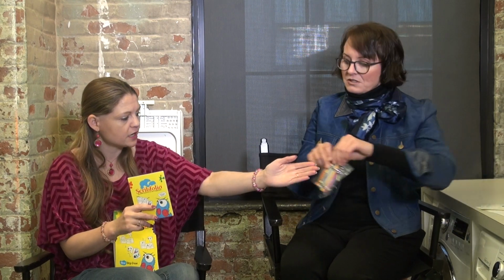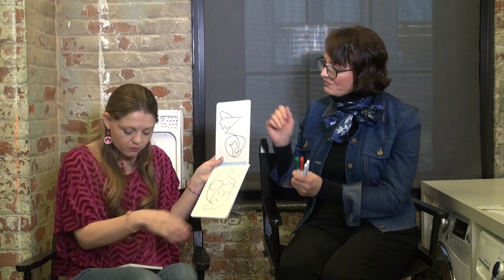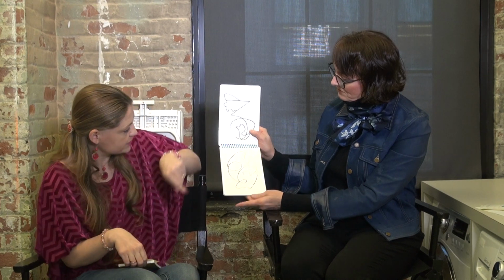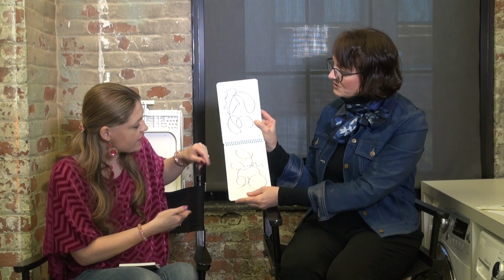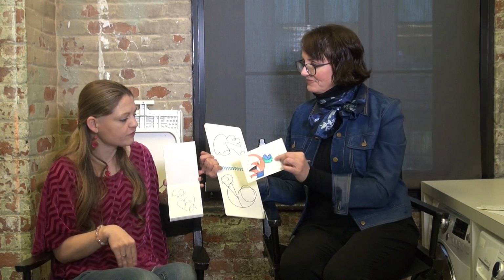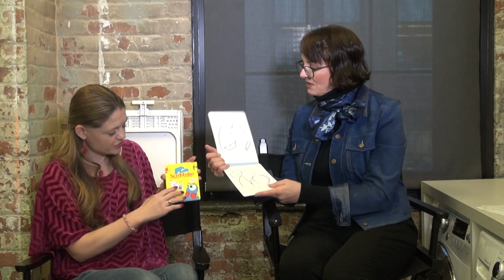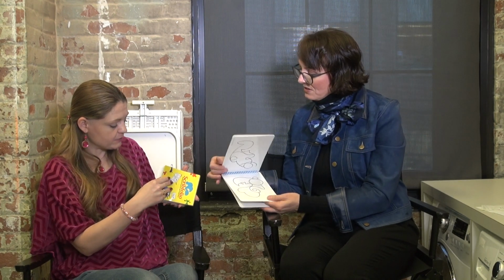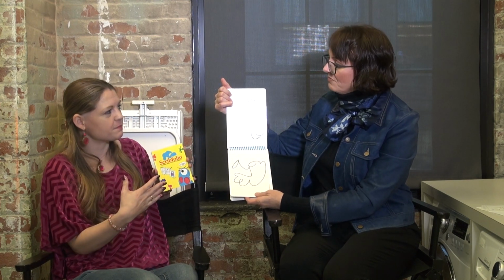interview with journalist Meagan Meiham